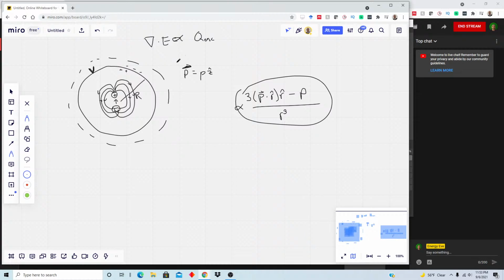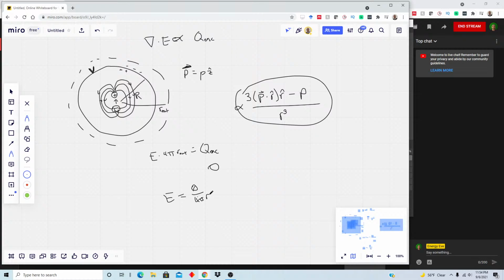Conquering the Physics GRE Episode 013-Sample Exam 1 Problem 4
Sample Exam 1 Problem 004/100

Problem statement: A point dipole with dipole moment p=pz is placed at the center of a thin spherical conducting shell of radius R. What is the electric field outside the shell?

a) (1/(4pi*epi_0))*p/(R*r^2) r_hat
b) 0
c) (1/(4pi*epi_0))*[3(p*r_hat)r_hat-p]/r^3
d) -(1/(4pi*epi_0))*p/(R*r^2) r_hat
e) -(1/(4pi*epi_0))*[3(p*r_hat)r_hat-p]/r^3